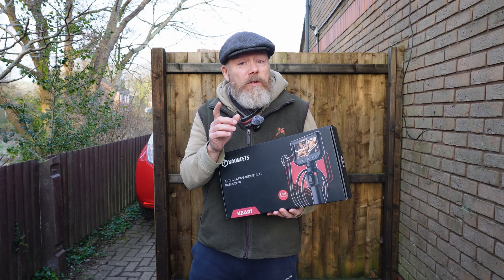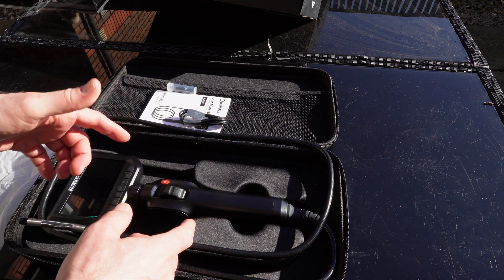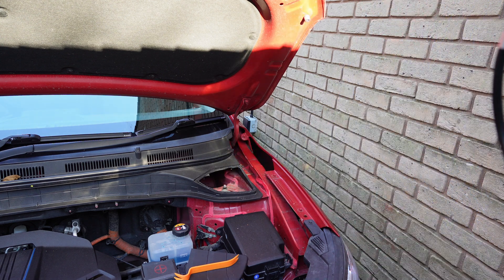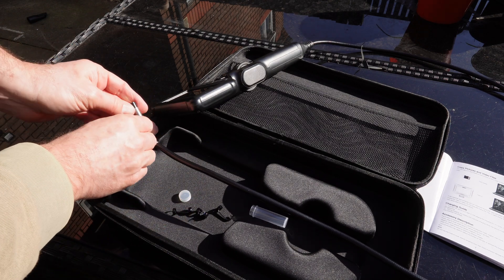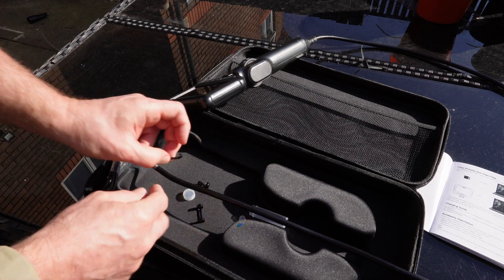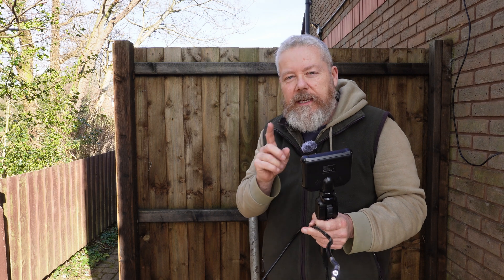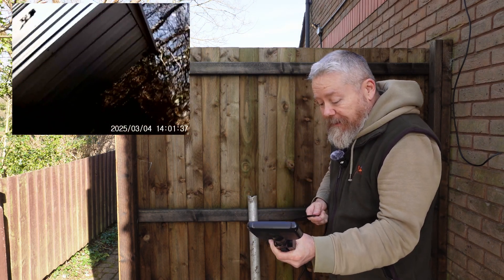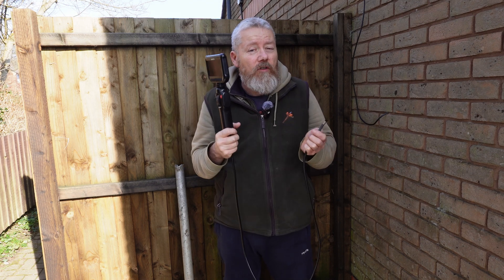This KAIWEETS KBA01 Borescope Inspection Camera was much better than I expected it to be!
(Available sitewide at KAIWEETS.com and it never expires.)
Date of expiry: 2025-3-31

KAIWEETS Endoscope Inspection Camera,1080P Endoscope with Scroll Wheel Control Two-Way 210° Rotating, IP67 Waterproof Flexible Inspection Camera for Wall/Automotive/Engine Inspect (4 INCH)

The KAIWEETS KBA01 is a two-way articulating borescope designed for inspecting hard-to-reach areas. Its 210° articulating head allows for precise navigation in confined spaces. This device is particularly useful for automotive technicians and DIY enthusiasts, offering clear visuals of engine components and other intricate parts. Its user-friendly interface and durable construction make it a valuable addition to any toolkit.

【4.3" IPS Display & Exceptional Image Quality】Boasting advanced 1080P HD resolution, our inspection camera delivers outstanding clarity for both video and photo capture. The 4.3-inch IPS screen offers wide viewing angles and excellent brightness, ensuring every structure and detail is displayed vividly in rich color. This cutting-edge display enhances your ability to detect and document all critical details with precision
【Flexible Control & Waterproof】Featuring a 210° rotating head with scroll wheel control, this endoscope offers precise maneuverability, even in hard-to-reach areas, accessing tight spots with its 1.5m flexible cable, while the IP67 rating guarantees reliable water and dust resistance. With built-in overheat protection, the device automatically shuts off if temperatures exceed 75°C, ensuring safe operation during inspections
【Unmatched Durability & Adjustable Illumination】Boasting an 8mm borescope constructed of premium, wear-resistant, corrosion-proof materials, our endoscope excels in rugged conditions with superior crush and bend resistance. Enhanced with 8 adjustable, high-intensity LEDs, it illuminates even the darkest corners with clarity unparalleled, unveiling every meticulous detail to empower your inspections with utmost accuracy
【Intuitive Operation & Generous Storage】The expertly designed control panel allows for effortless and precise management of the boroscope. With integrated photo and video recording capabilities and a spacious 32GB memory card, you have plenty of room to securely store all critical inspection data. These features facilitate smooth documentation and thorough post-inspection analysis, enhancing both efficiency and convenience
【Versatile Applications】Engineered for a variety of tasks, this endoscope camera excels in industrial inspections, maintenance work, and retrieving objects from tight spaces. It includes practical accessories such as hooks and magnets for safe and efficient extraction from hard-to-reach areas. Enjoy peace of mind with our comprehensive customer service and dependable warranty, ensuring exceptional support and confidence in your purchase

Cameras used DJI Osmo Action 4
Mic used DJI Mic 2
Logan | XNITO Helmet | E-Bike Helmet
SixSixOne helmet